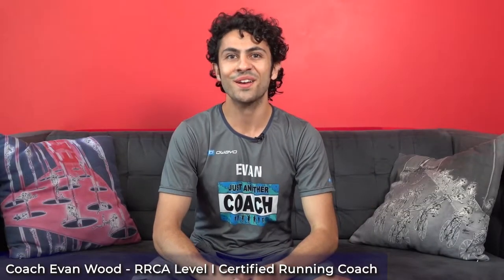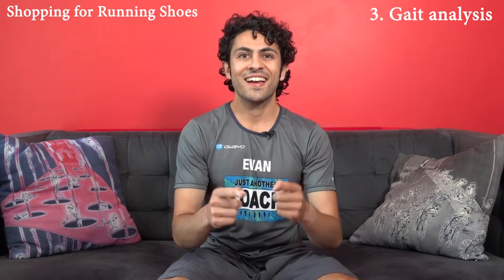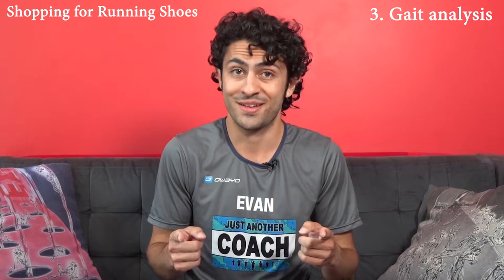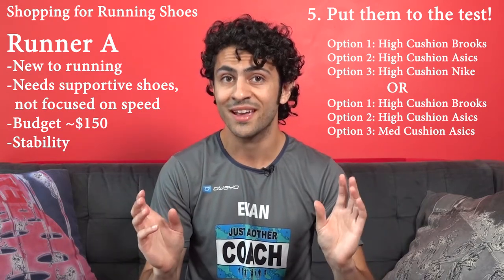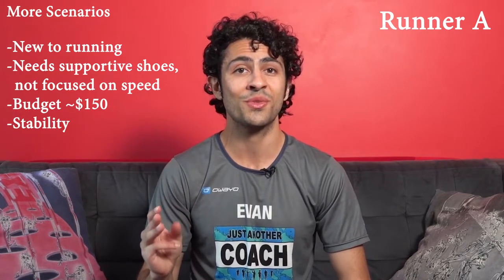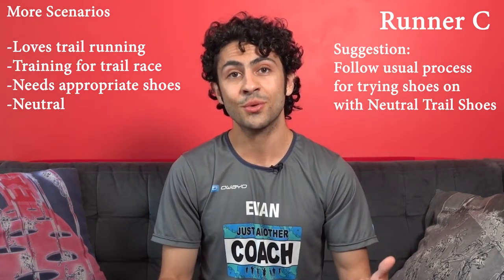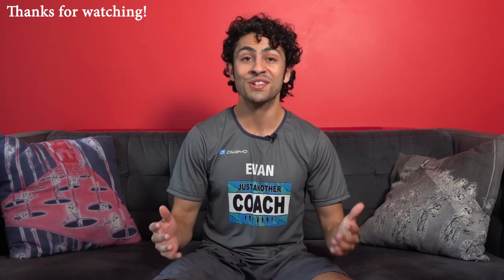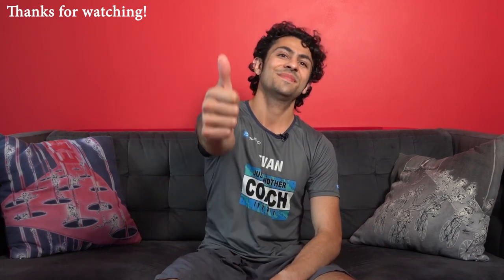Footwear Guide Part II: Shopping for Running Shoes, Decision Making, Shoe Care Tips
For many runners, the process of finding the right running shoe for their individual goals and needs can feel downright overwhelming sometimes. In this two-part video guide, I'm going do my best to equip you with all of the knowledge you need so you'll go to your local running store feeling confident and informed, and be able to leave feeling like you were able to advocate for yourself and your money was well spent.

In this second part, I'm going to take you step-by-step through the process of trying on and selecting your running shoes, cover multiple scenarios based on different types of runners, and last but not least, give you some tips to help you take care of your shoes and get the most out of them!

If you're interested in checking out my documentary series about runners, check out the official Just Another Runner YouTube channel!